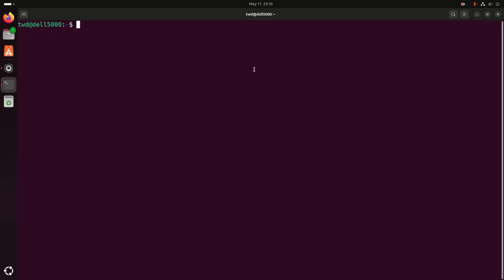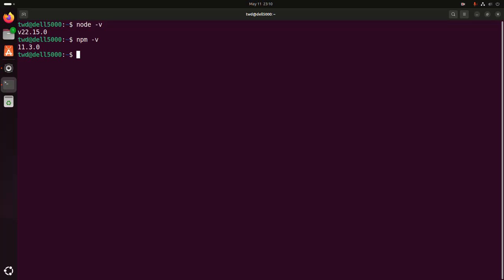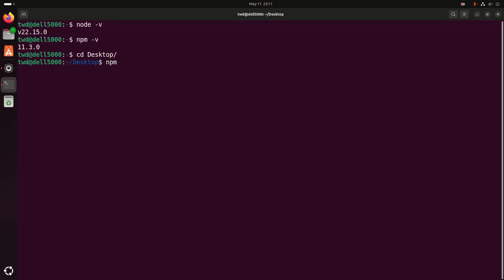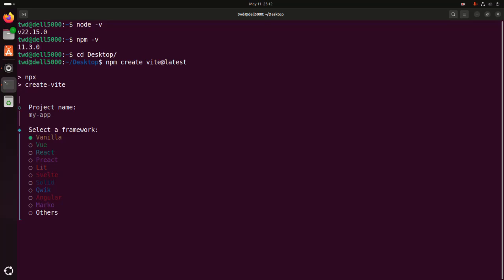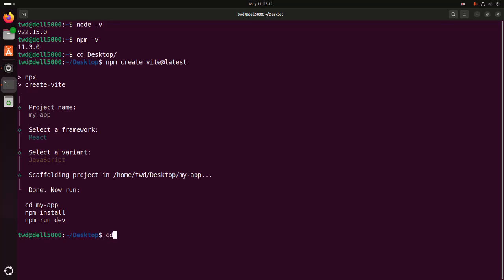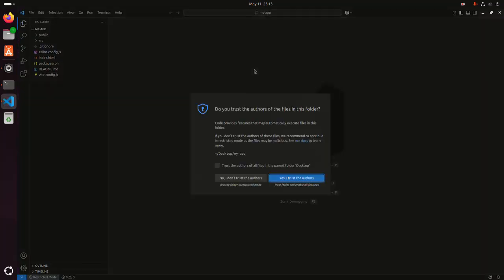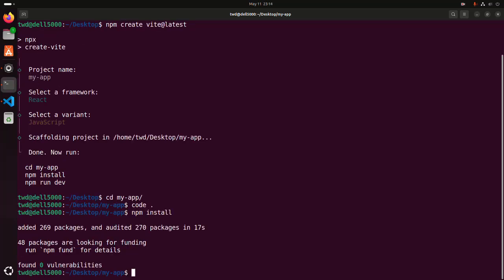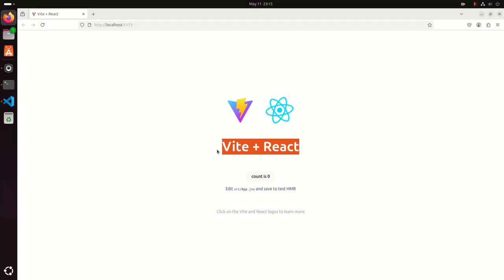Setting up React with Vite | The Surprising Truth About Using React with Vite Nobody Tells You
In this video, we dive into setting up React with Vite and uncover the surprising truth about using these two powerful tools together. Whether you're new to Vite or already familiar with React, this tutorial will guide you through the setup process and reveal key insights that might change the way you think about web development.